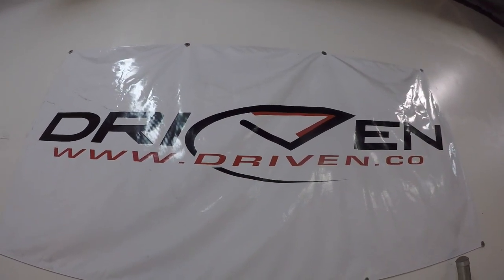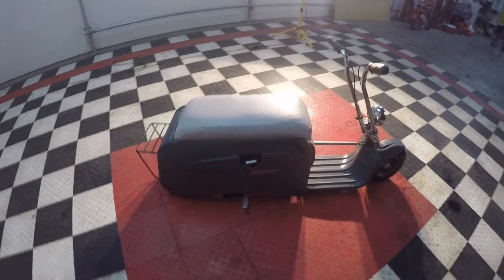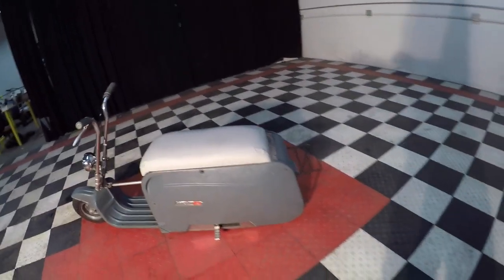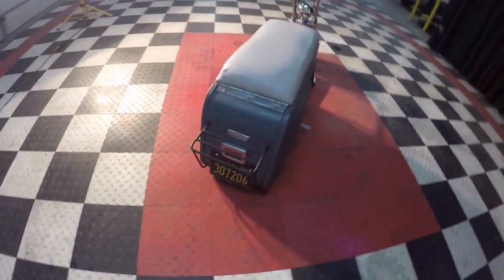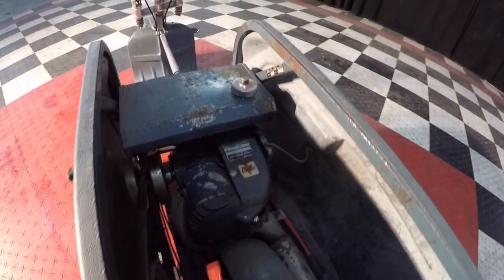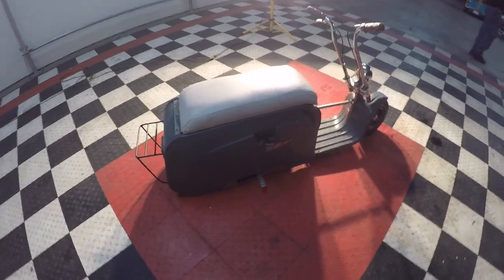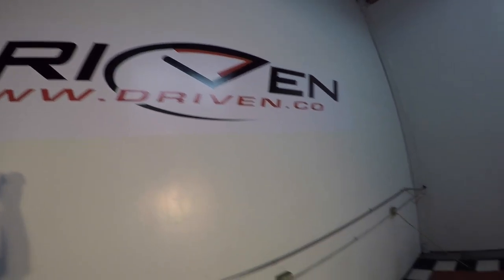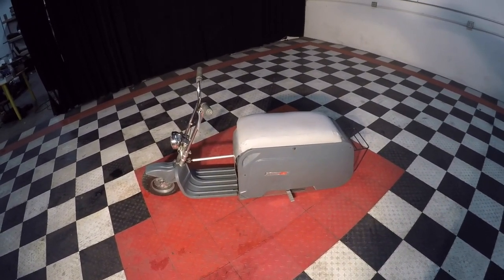1962 Centaur FS4 by DRIVEN co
Check out this cool retro folding Scooter. Designed to travel in your personal aircraft, Motorhome or for DRIVEN.co use: Car show attraction and car swap meet transportation! Powered by a 2 cycle Clinton engine and featuring automatic transmission and seating for two. Pretty much guaranteed that you'll have the only one in your town. Revived here at DRIVEN.co, this vehicle is original, unrestored and comes with both owners and maintenance manuals.